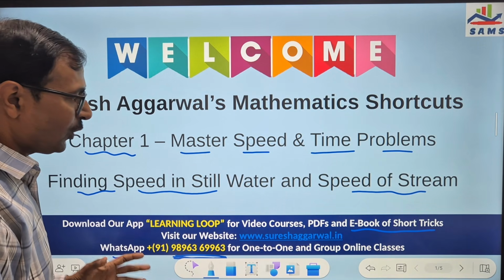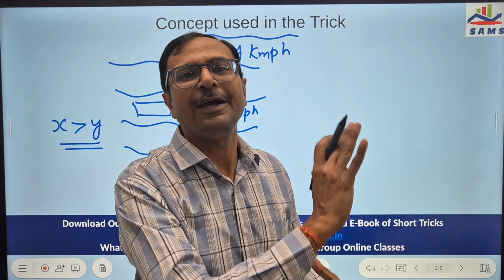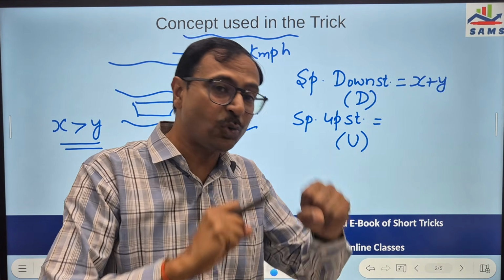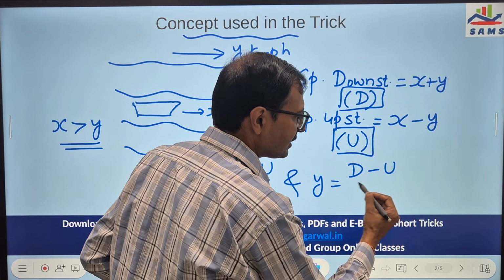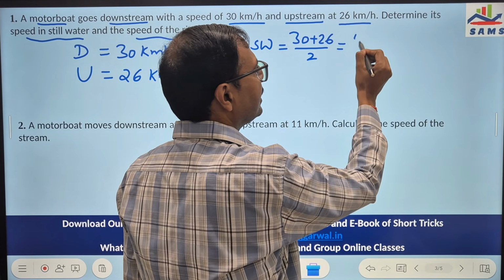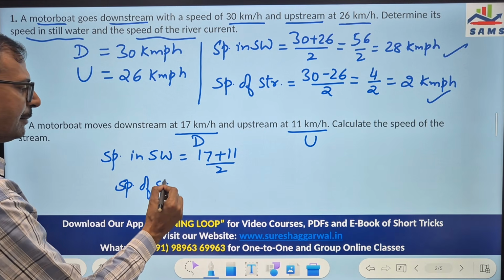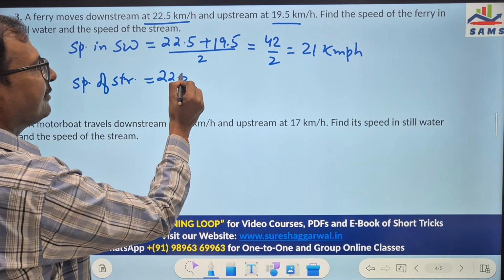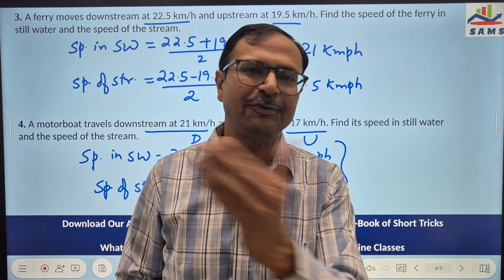Video 116 - Upstream & Downstream Problems || Find Speed of Boat and Stream || Direct Short Trick